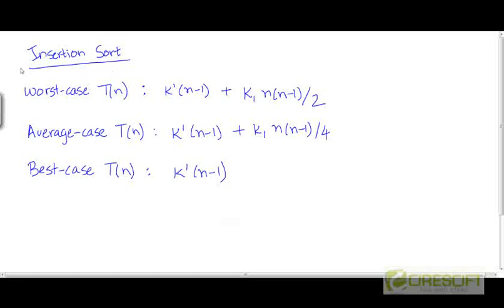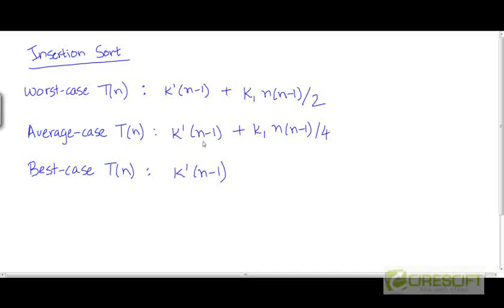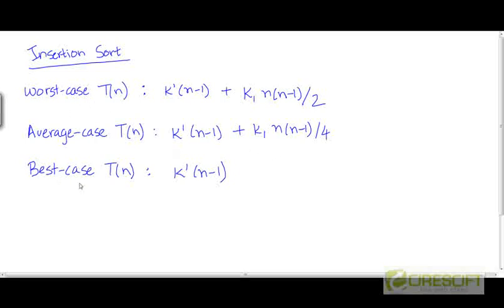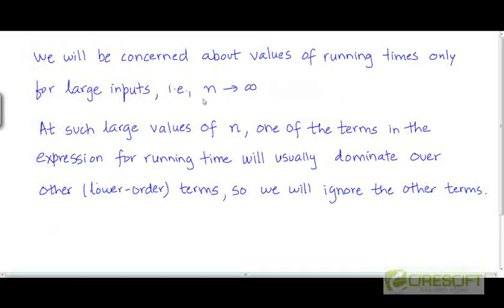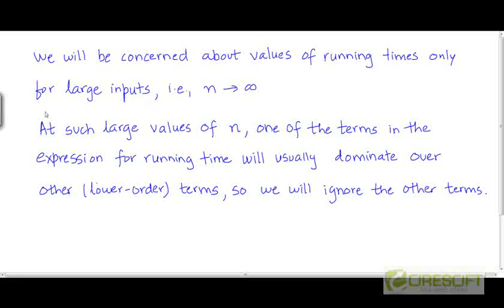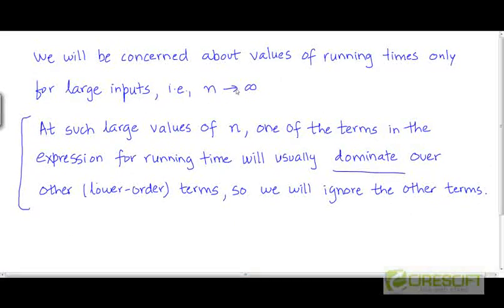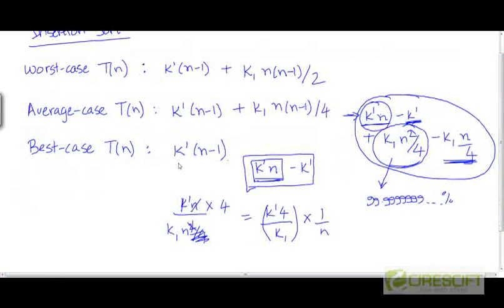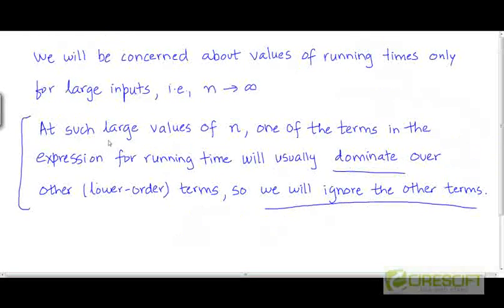Introducing the Theta notation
An informal introduction to the theta-notation. A more formal treatment is done in later videos.

    1. Access to course videos and exercises
    2. View & manage your progress/pace
    3. In-class projects and code reviews
    4. Personal guidance from your Mentors